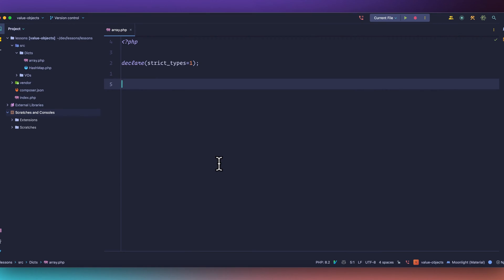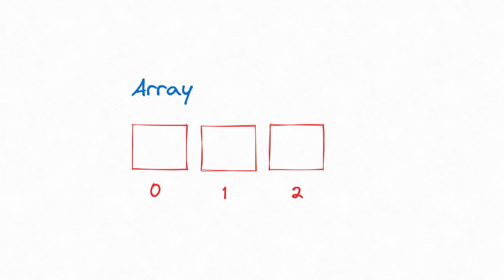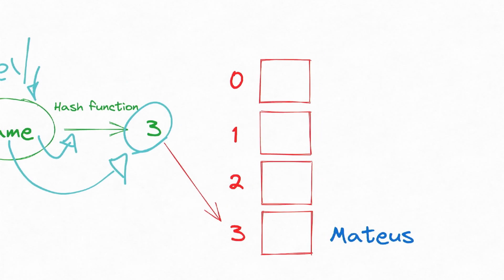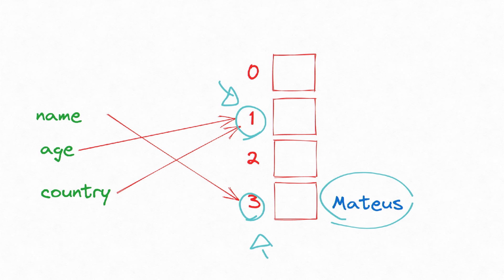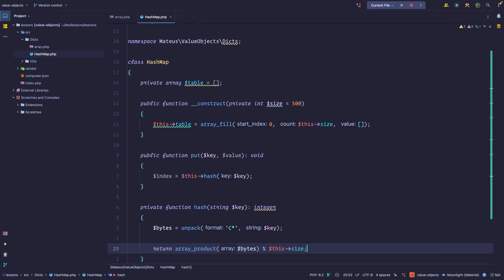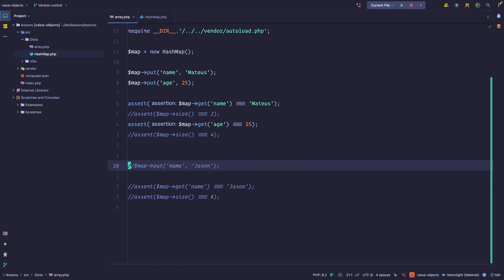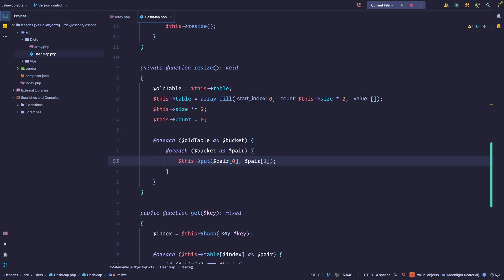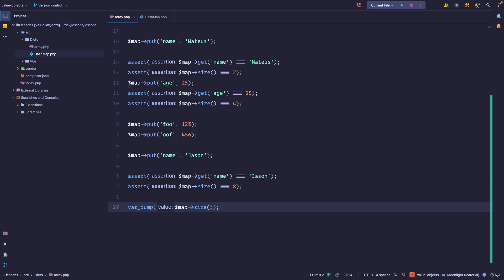How associative arrays work internally